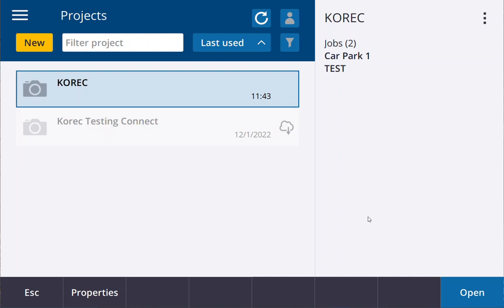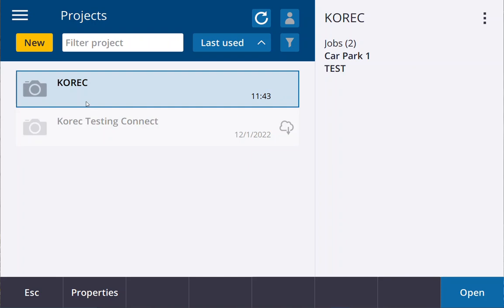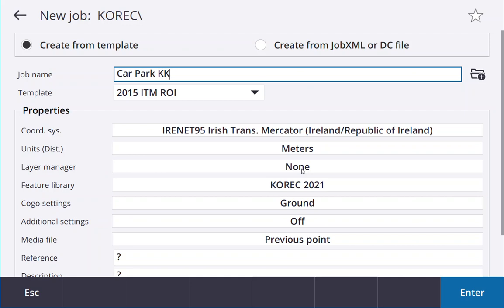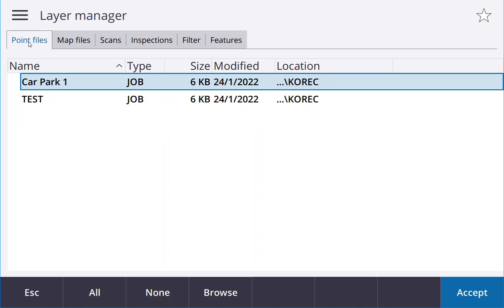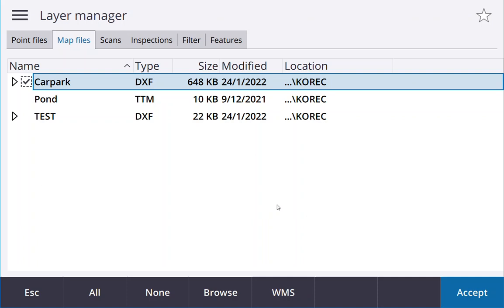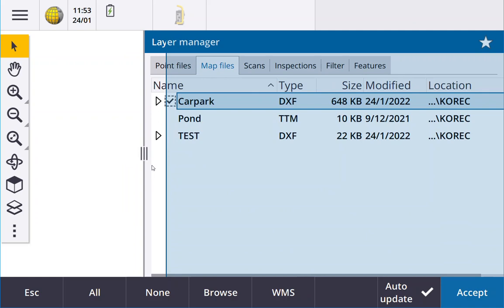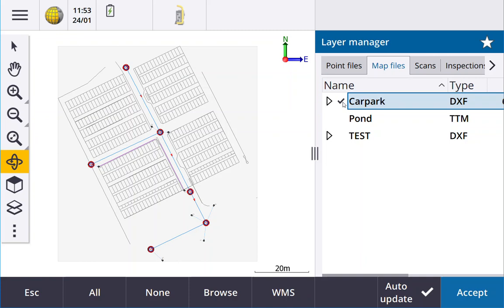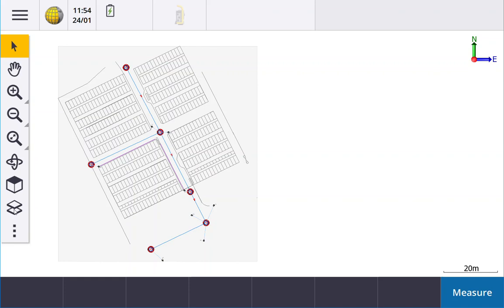Trimble Access 2021 - Attaching a map (DXF)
Attached a map (DXF), surface file (TTM) or 3D model (IFC/TRB) in Trimble Access (2021.20)